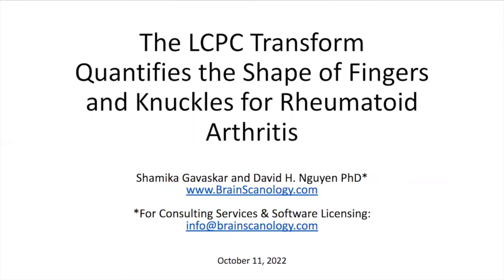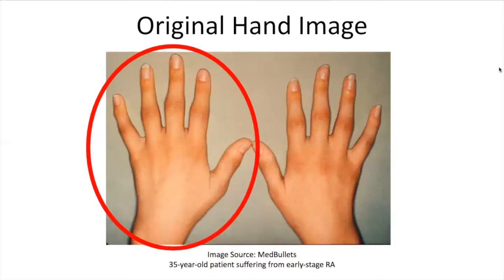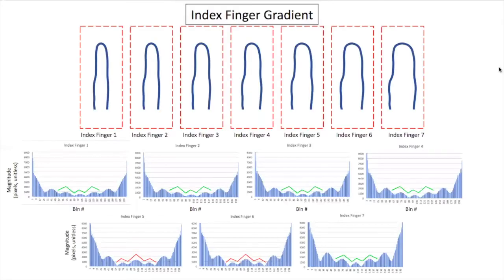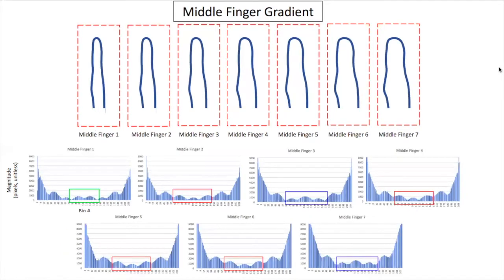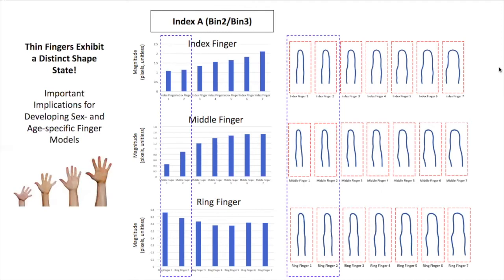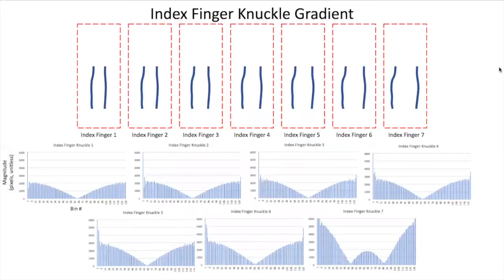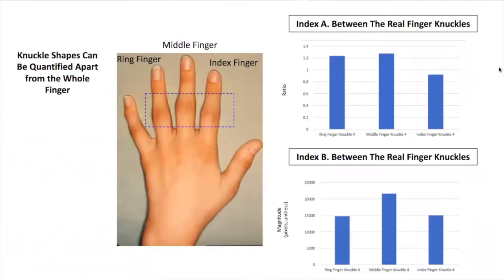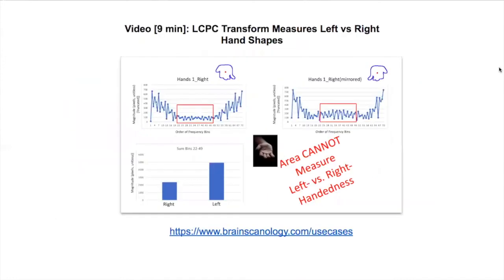LCPC Transform Measures Finger & Knuckle Shapes for Rheumatoid Arthritis